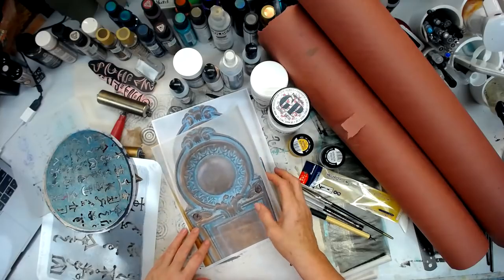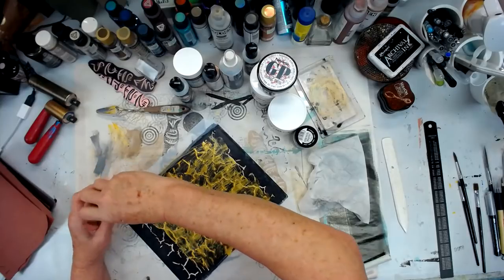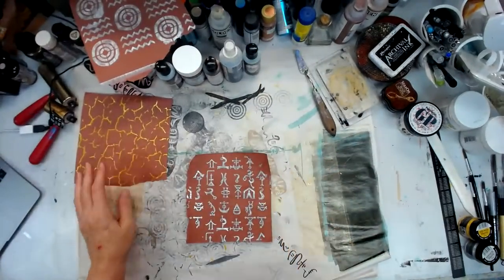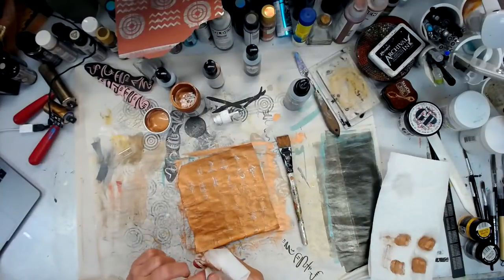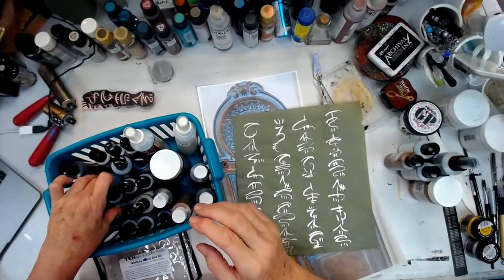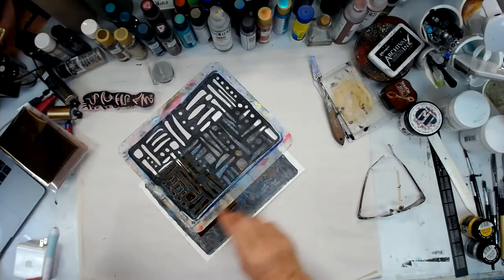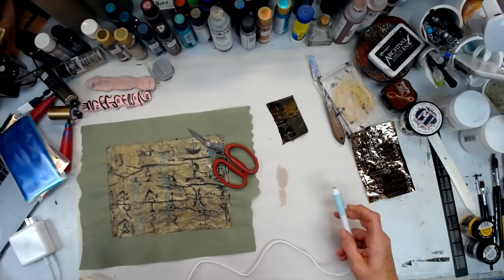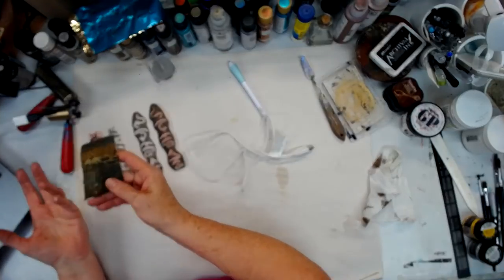Patina Papers -- Patti Tolley Parrish